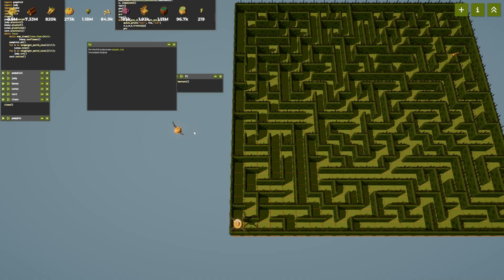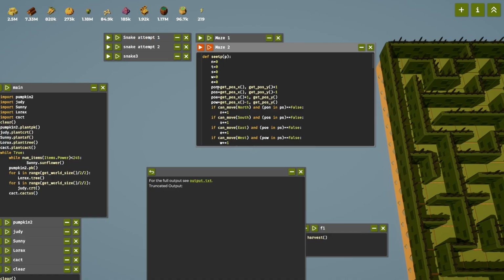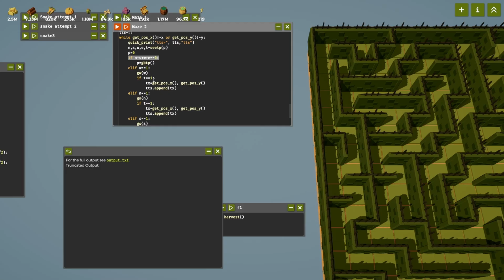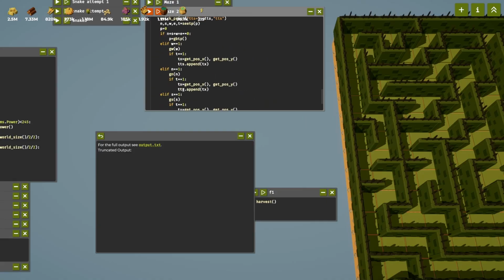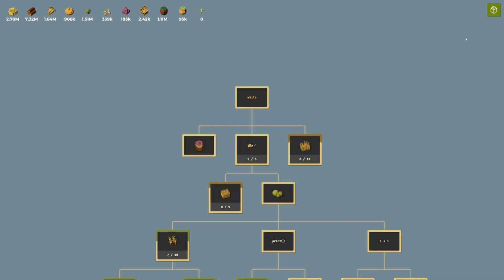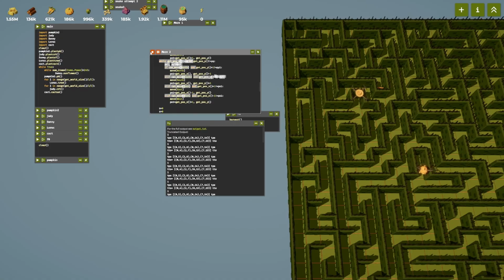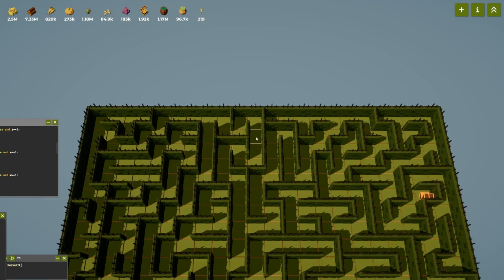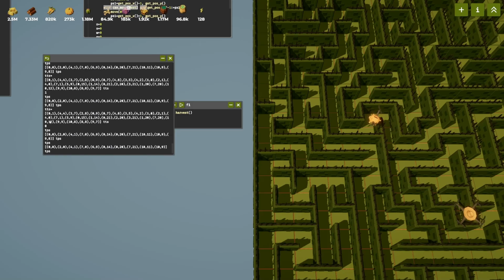Improving the maze code-The Farmer was replaced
I improve the code and now it can beat the maze sometimes